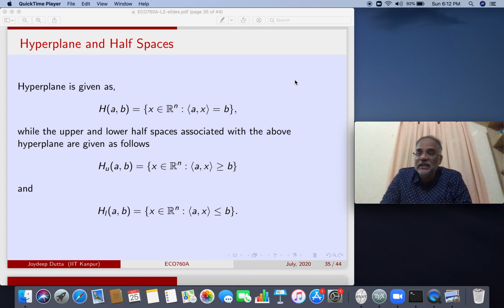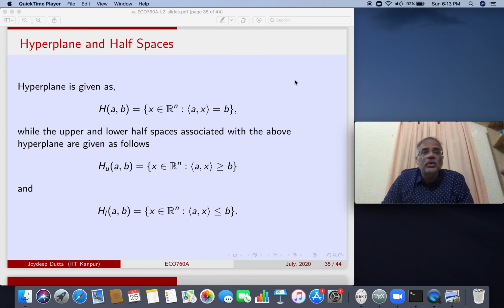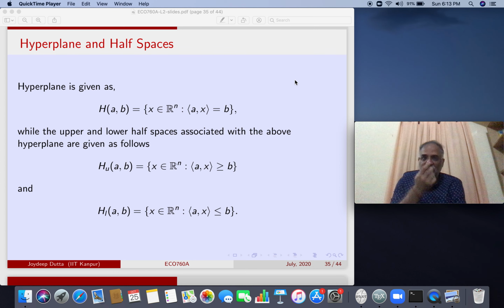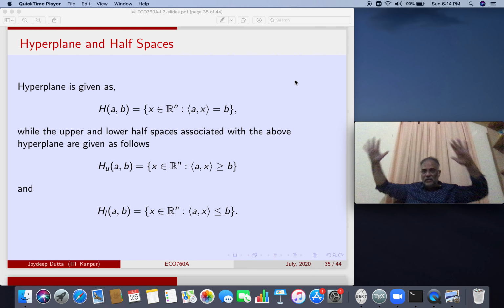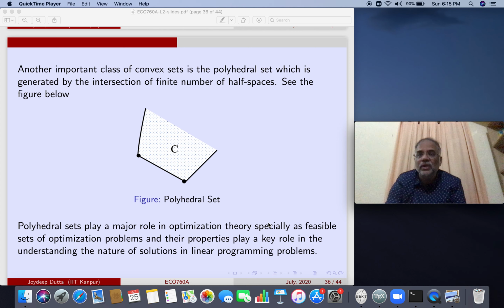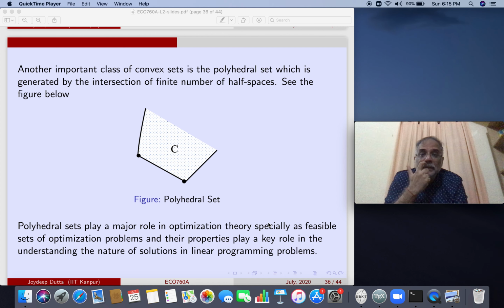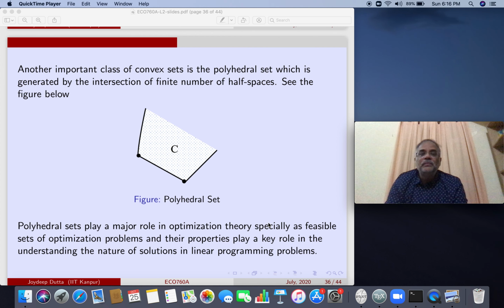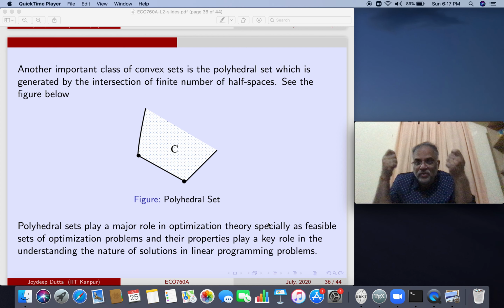ECO760A : Mathematical Analysis for Economics : Lecture 9c: Examples of Convex Sets.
In this video we have provided examples of four important class of convex sets namely the hyperplane, the half-spaces and the polyhedral set.